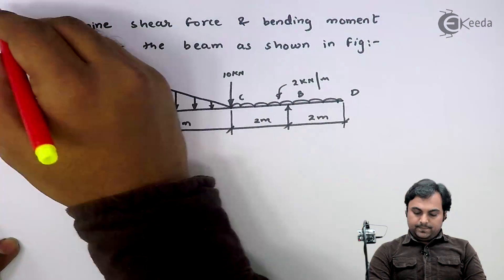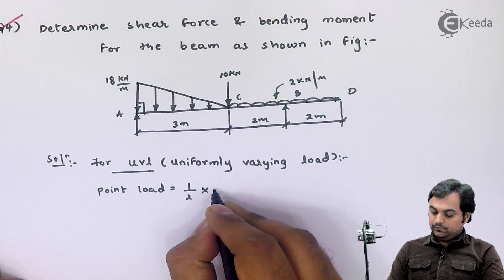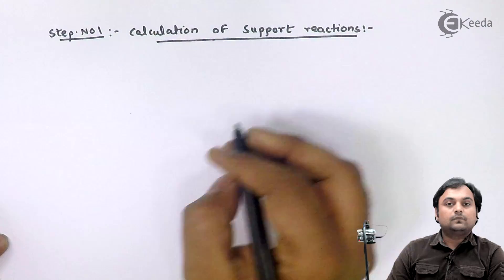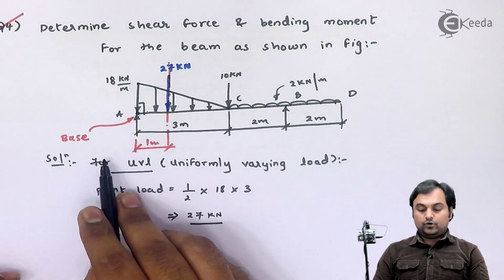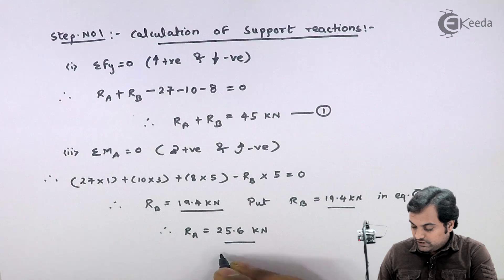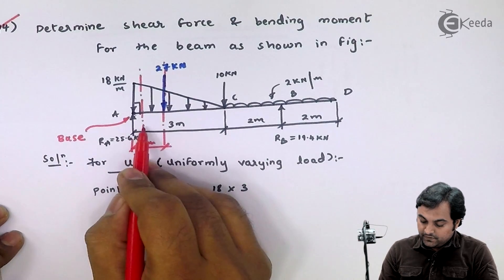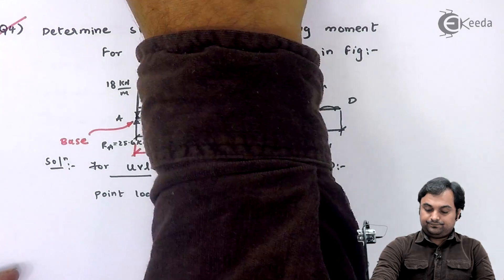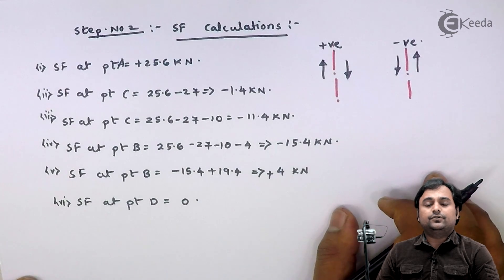SFD and BMD - Problem 4 - Part 1 - Shear Force and Bending Moment Diagram - Strength of Materials